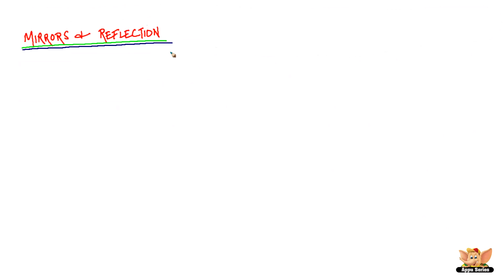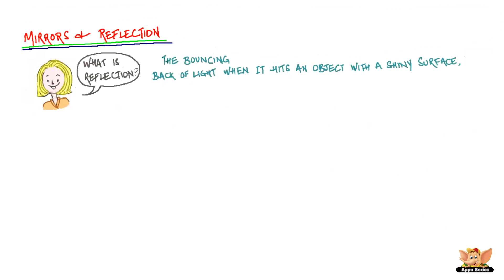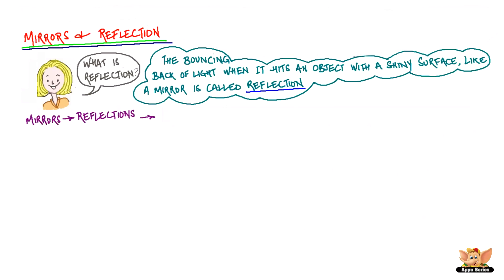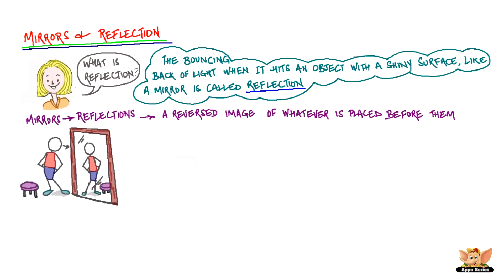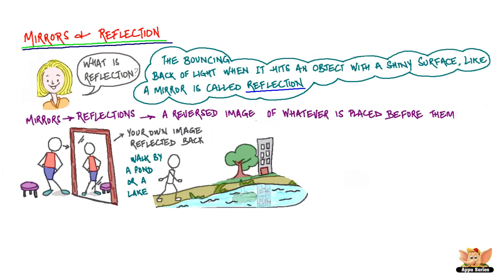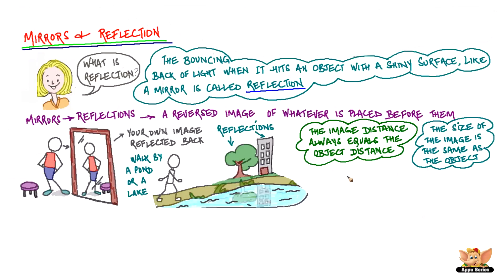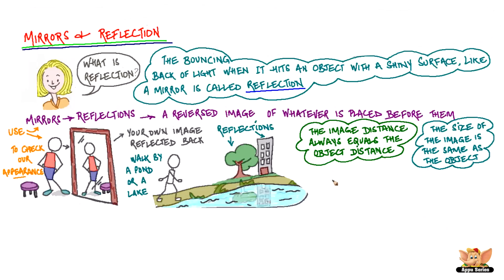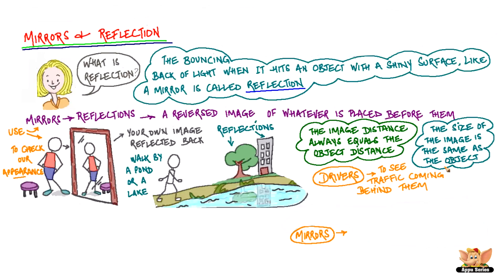Light, Shadows and Reflections - Mirrors and Reflections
In this video we talk about Mirrors and Reflections.

Watch on to know how light bounces back from a shinny surface to make a reflection.